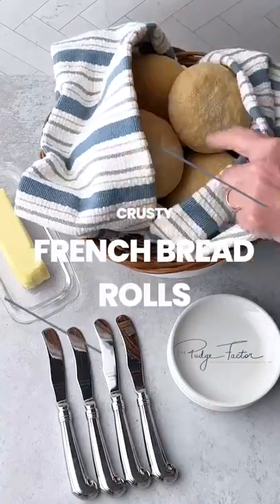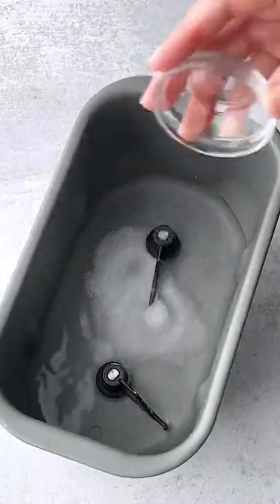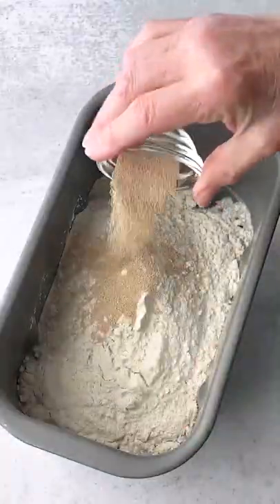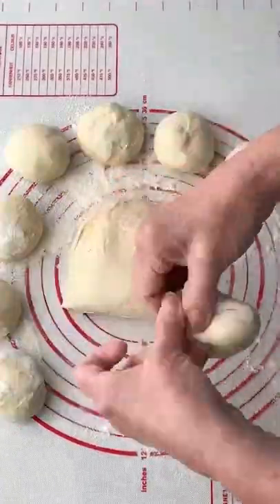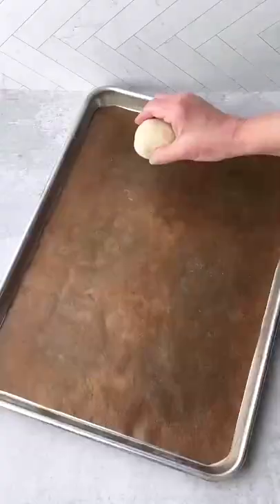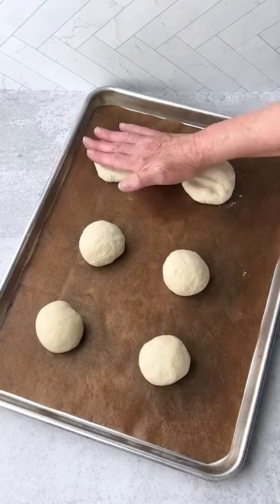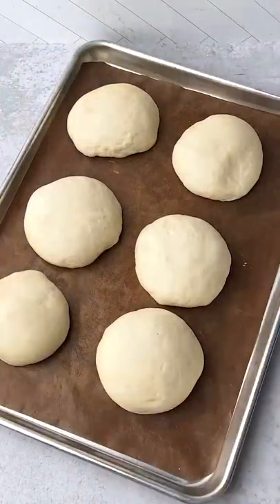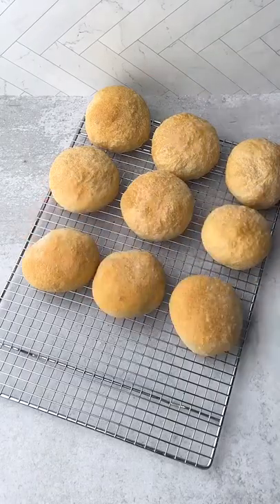Crusty French Bread Rolls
Homemade Crusty French Bread Rolls are super easy to make with your bread machine doing most of the work. This recipe requires only five ingredients and produces the most amazing rolls you've ever tasted.